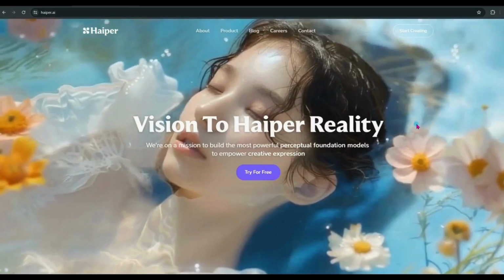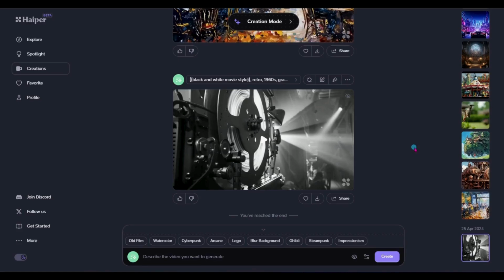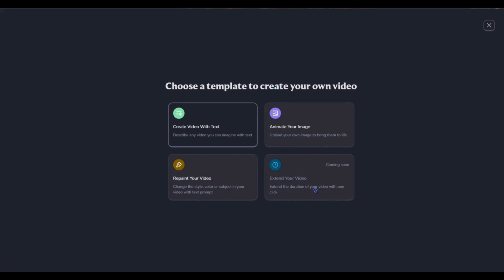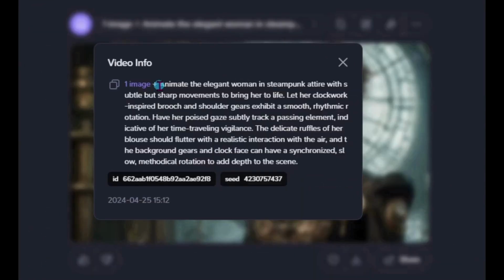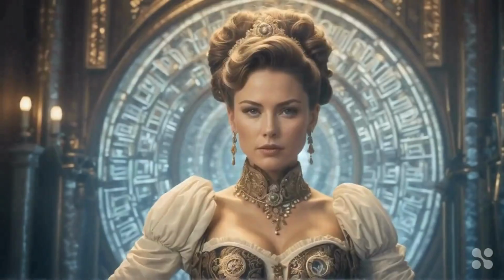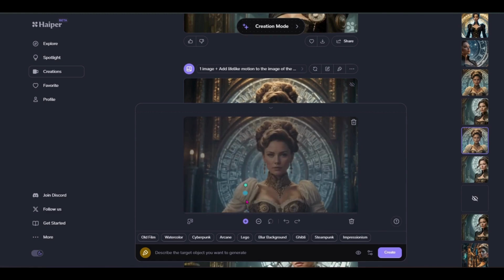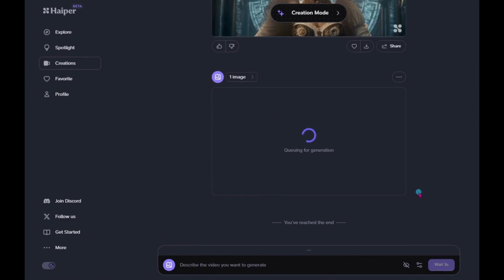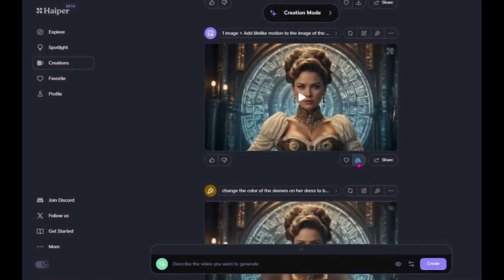How to Use Haiper AI in Action: Step-by-Step Tutorial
Explore the cutting-edge technology of Haiper AI in our latest video,"How to Use Haiper AI in Action: Step-by-Step Tutorial" 🚀 Dive into the intricate workings and robust capabilities of this powerful system. Whether you're a tech enthusiast or a professional in the field, this video offers a comprehensive overview of how Haiper AI functions and the innovative solutions it brings to the table. 💡

We break down complex concepts into easily understandable insights, showcasing real-world applications and the potential impact on industries. 🌍 Discover the technology that powers Haiper AI, its core features, and how it's setting new standards in AI efficiency and effectiveness. 🏆

Chapters:
00:00 Introduction
01:30 Getting Started with Haiper AI
02:20 Filter Styles in Haiper AI
04:20 Text to Video Creation
06:28 Animate Your Own Images
09:10 Prompting Tips for Haiper AI
14:00 Repainting and Regenerating Videos
18:33 Bonus Tip for Prompting
21:22 Downloading Videos from Haiper AI
22:08 Finished Video Product “Six Stories Told”
24:15 Conclusion